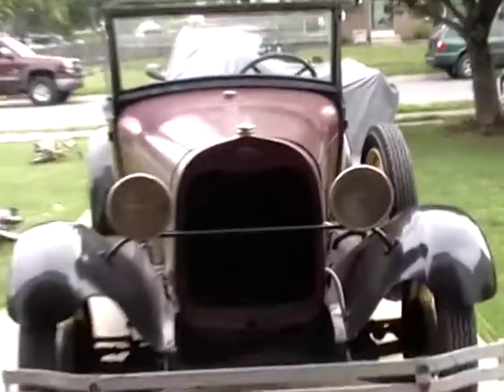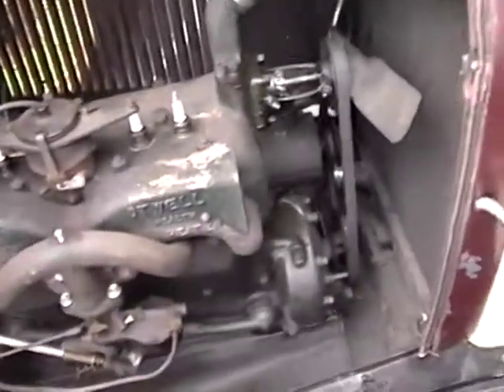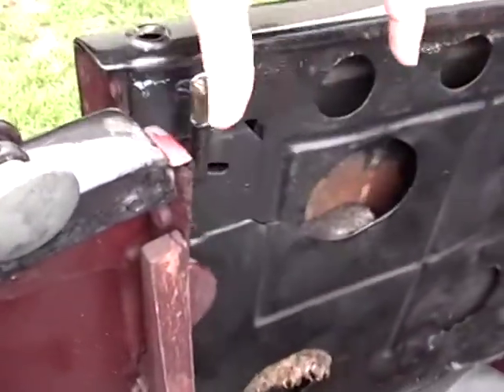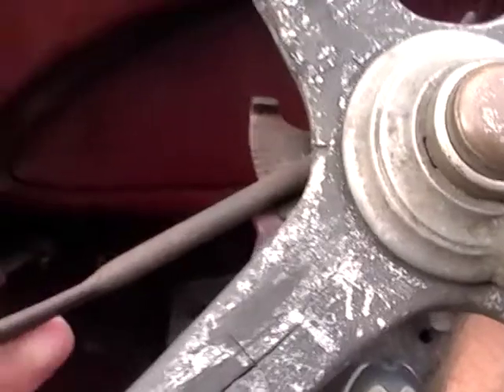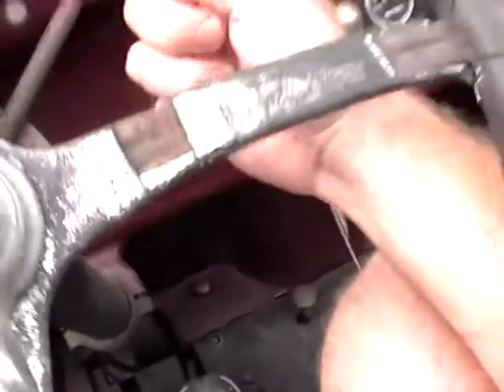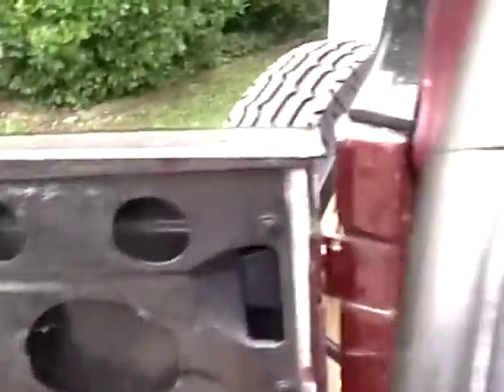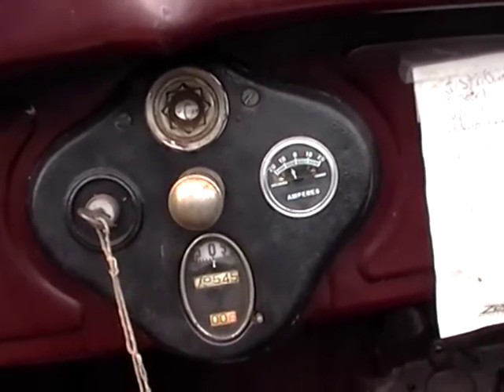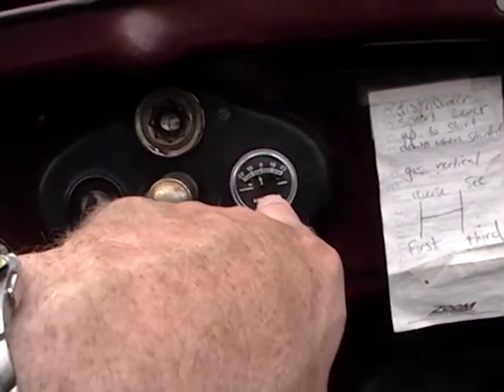1929 Ford Model A Pickup - Overview and Idle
"New" 1929 Model A Pickup.
A quick overview, then I start it and let it idle for a minute or two.